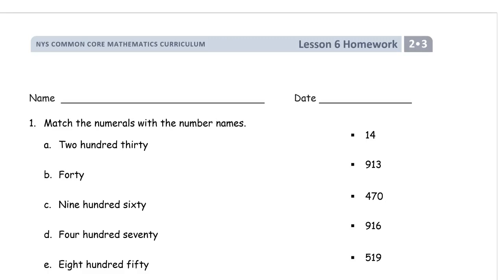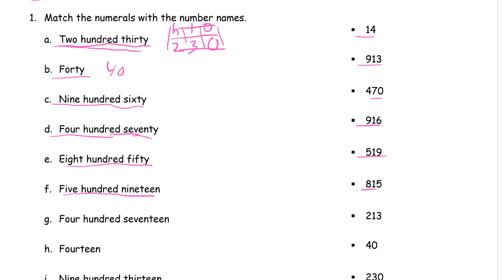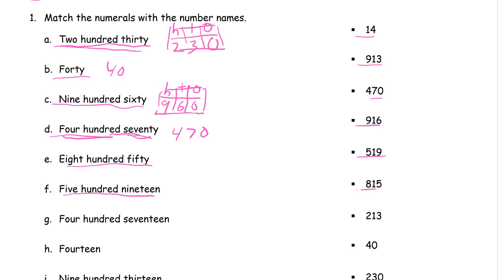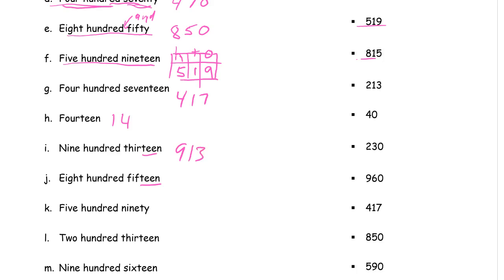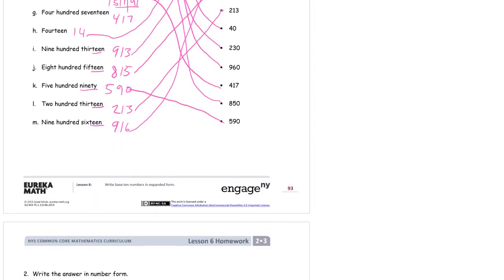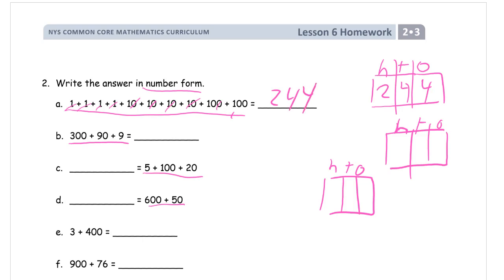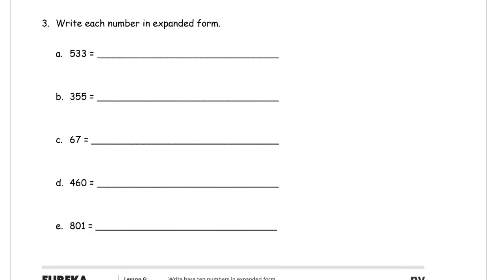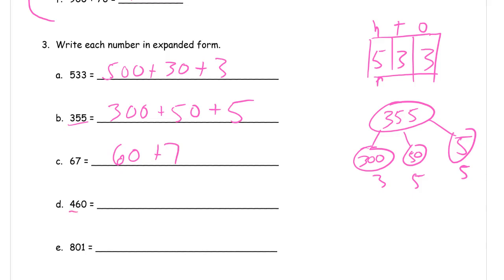lesson 6 homework module 3 grade 2